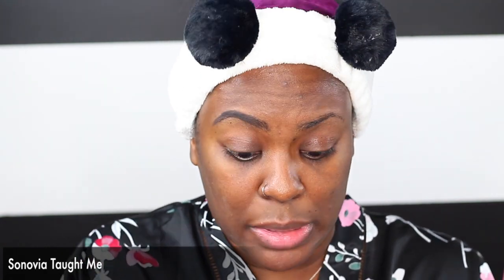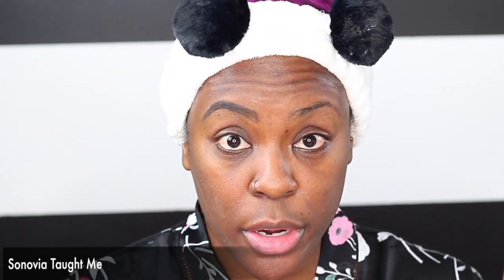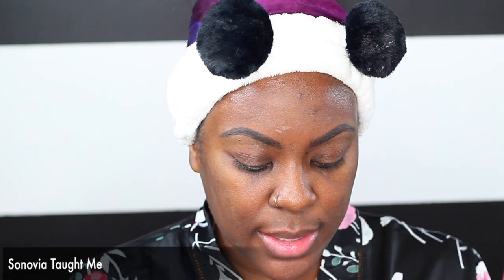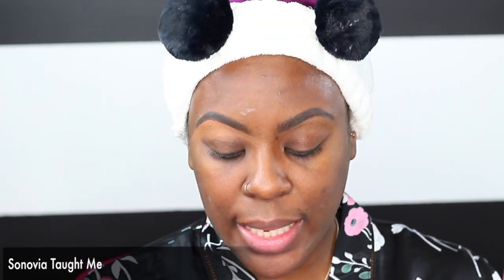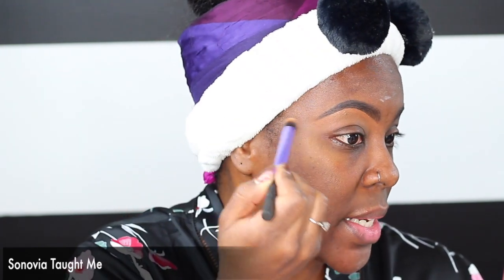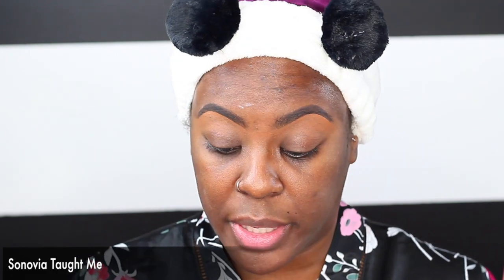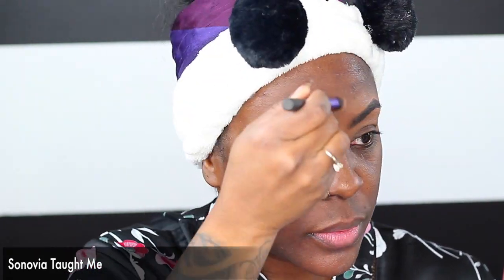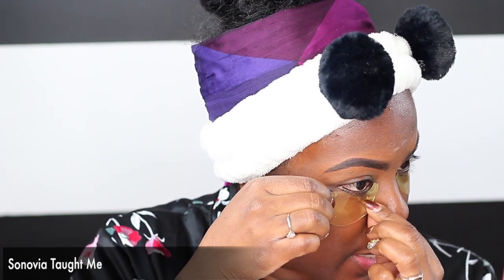Brow Tutorial || Sonovia Taught Me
Hey dolls!! So many of you have requested that I film my brow routine and I'm finally getting around to it!

OPEN ME!

Bare Minerals

Peter Thomas Roth Eyepatches